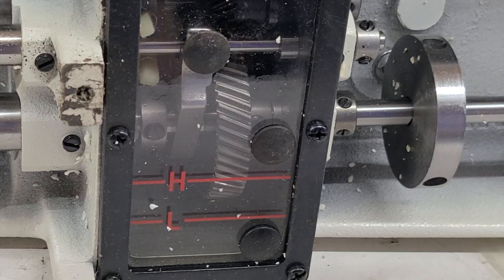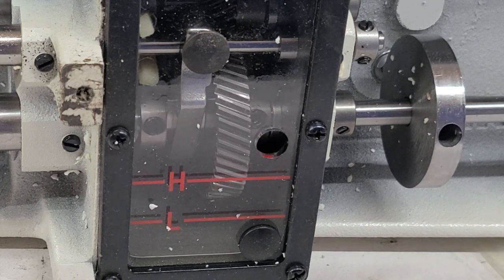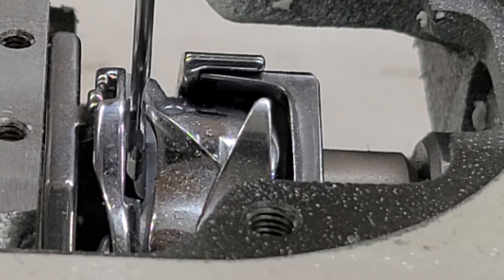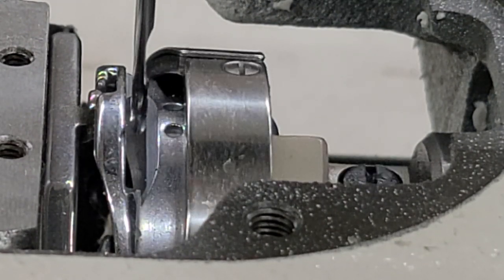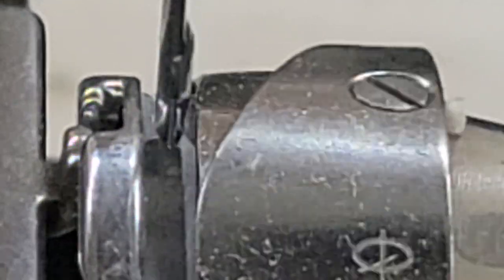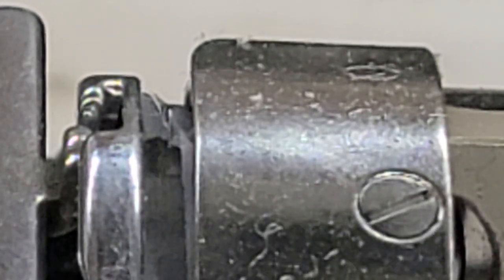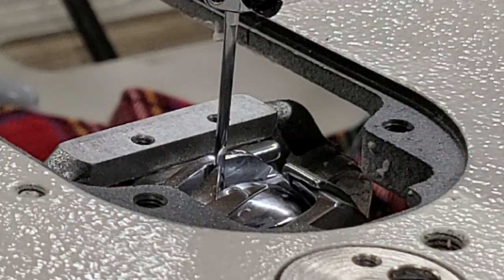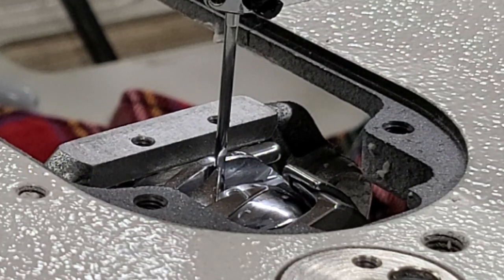Hook timing explained on a Juki DNU-1541S